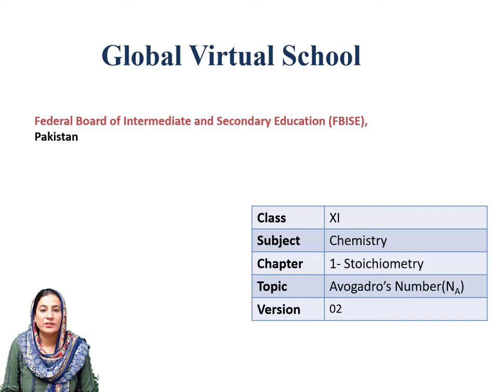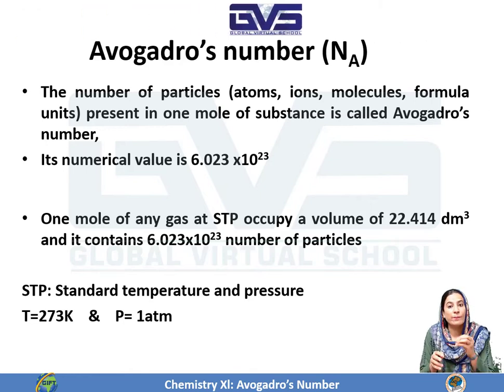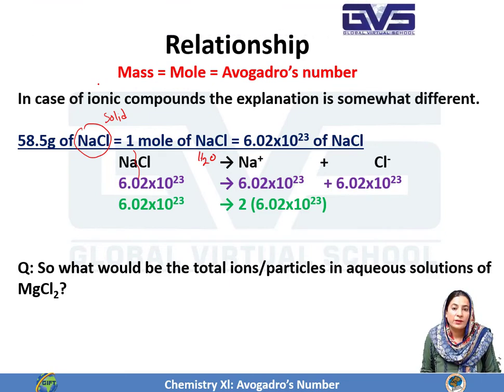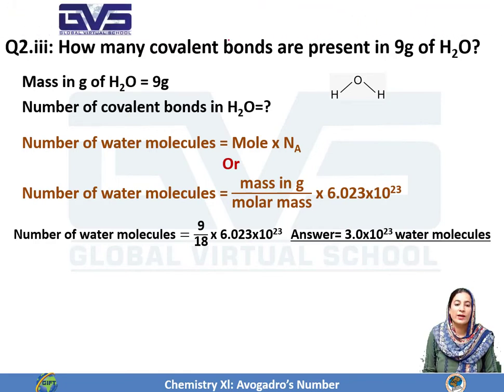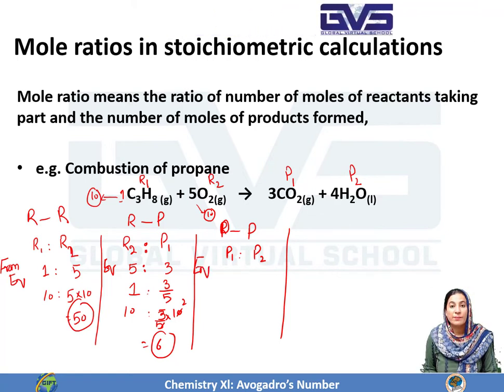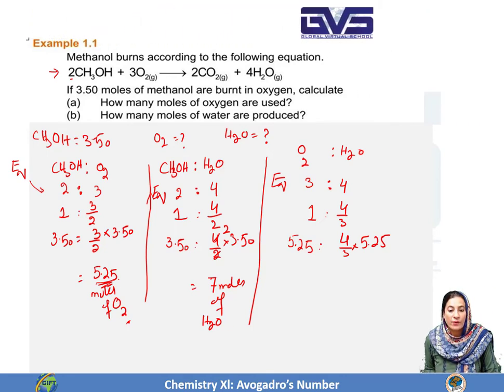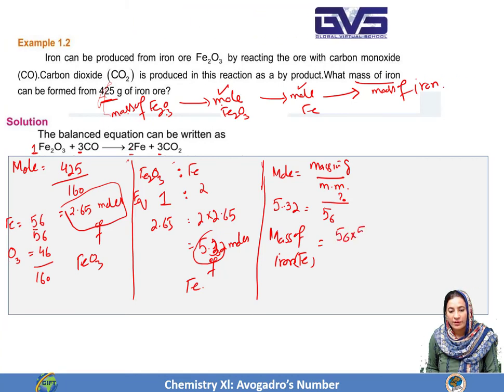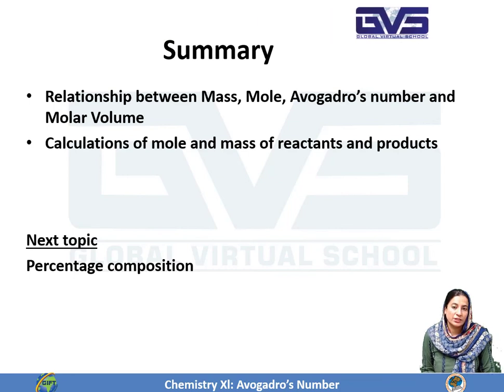Chemistry XI, Chapter 1, Avogadro's number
After completing the topic, students will be able to interpret a balanced chemical equation in terms of interacting moles, representative particles, masses and volume of gas at standard temperature and pressure